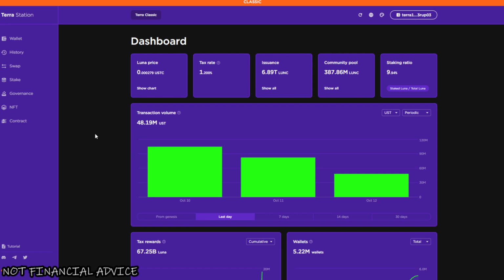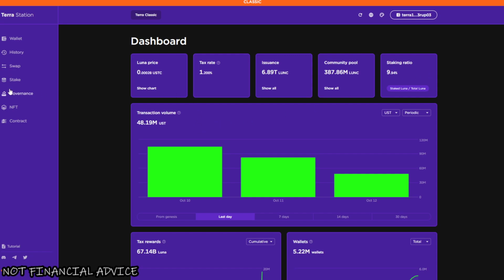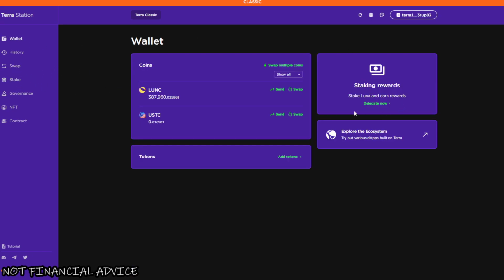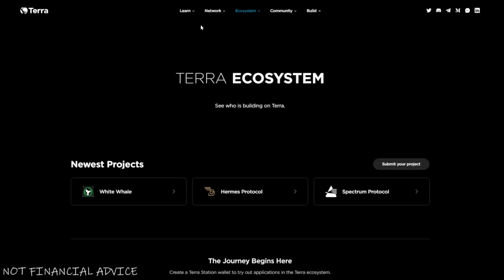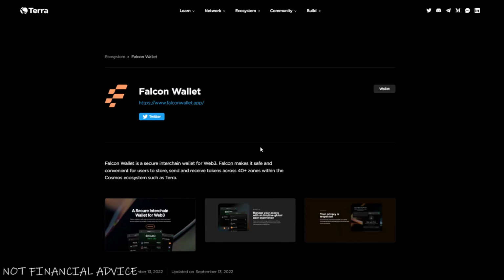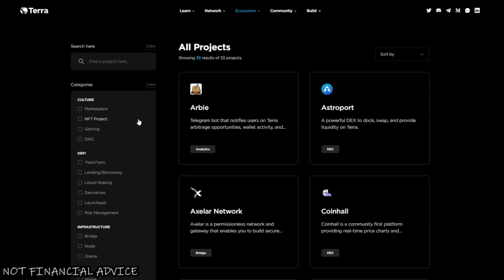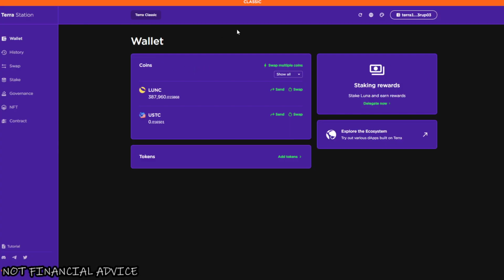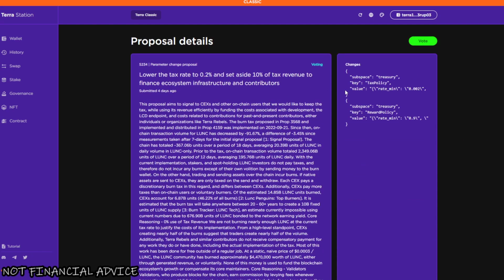TerraStation Is Being Updated Again! But What Has Changed? Lunaclassic News Today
Consider Dropping A Sub🙏🏼📿 Help Us Grow & Reach More People

All Channel Music Used Is Provided To Us By JWAMB🙏